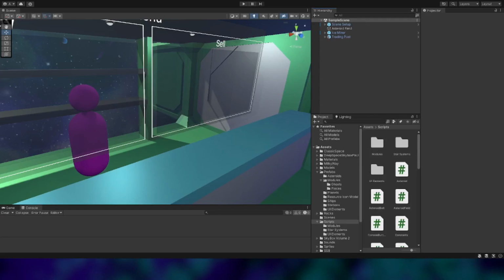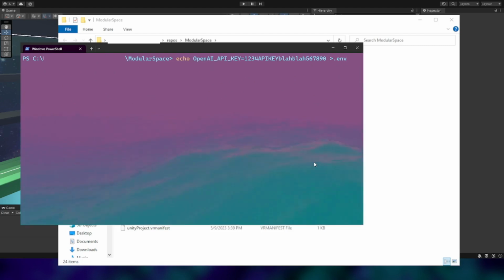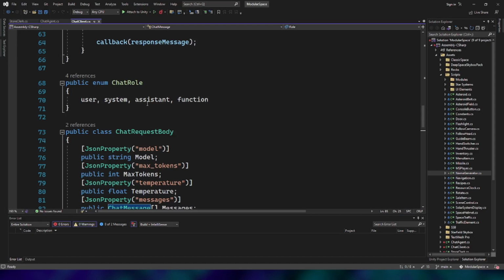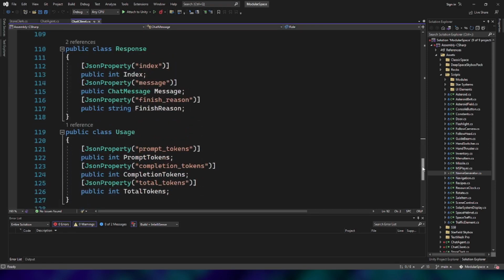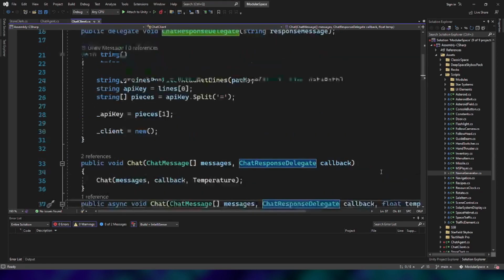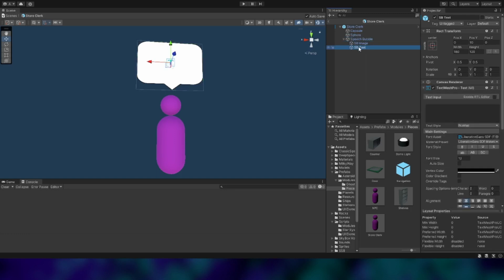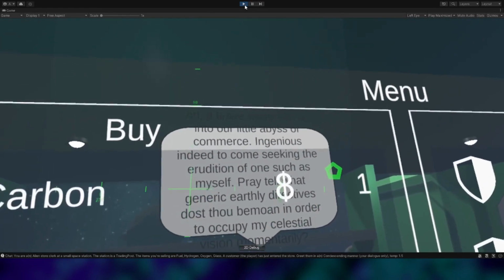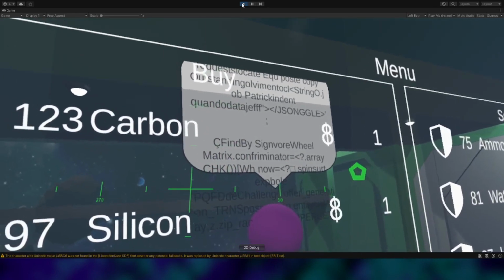Chat GPT Dialogue in Unity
How to use the OpenAI ChatGPT API to add dialogue or other text to a Unity project